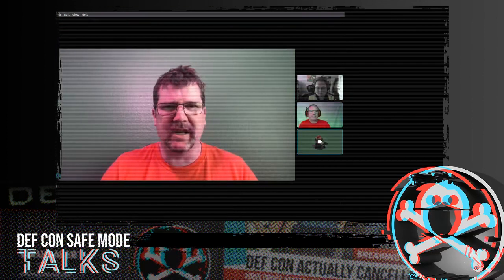DEF CON Safe Mode - Patrick Kiley - Reverse Engineering the Tesla Battery Management System Q&A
Question and answer session for Patrick Kiley - Reverse Engineering the Tesla Battery Management System Q&A